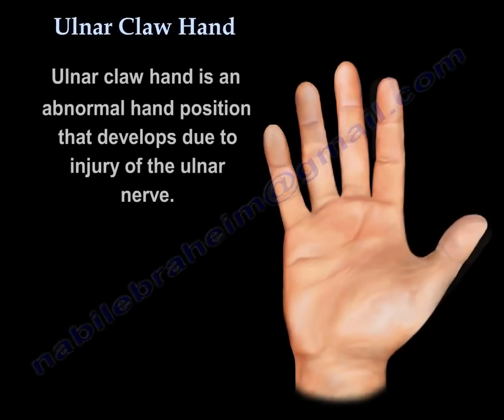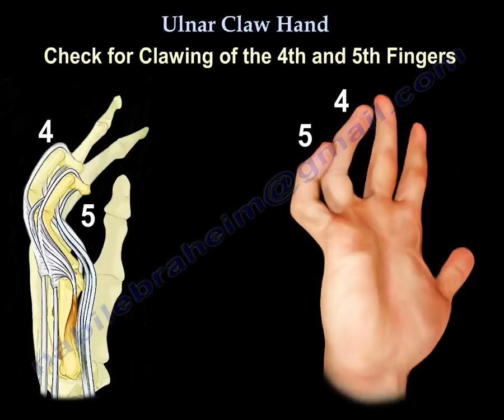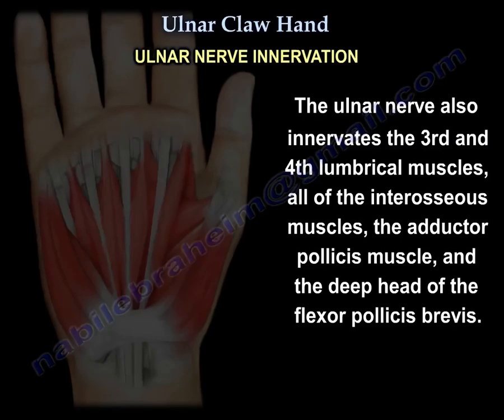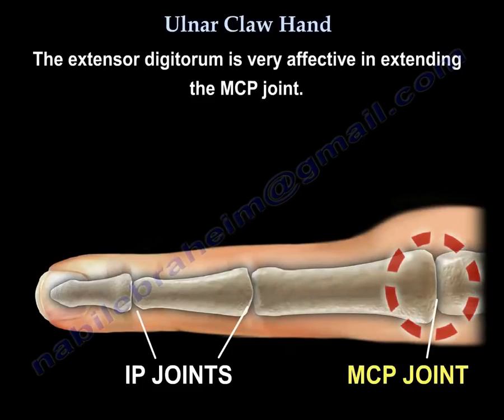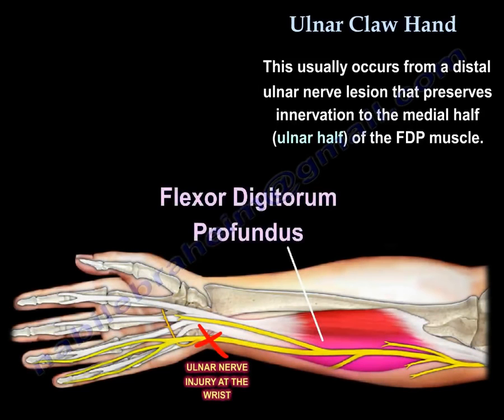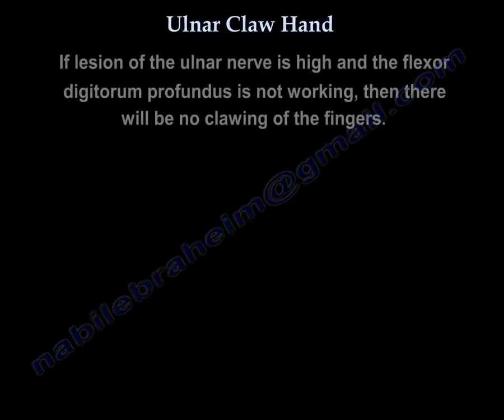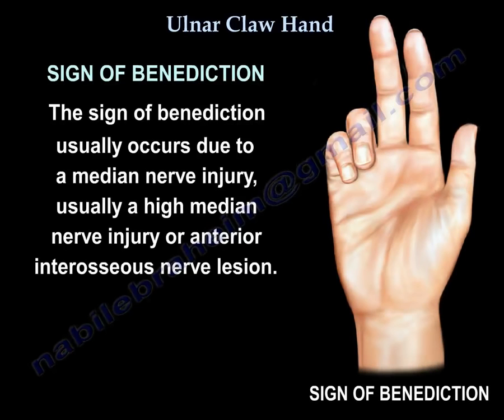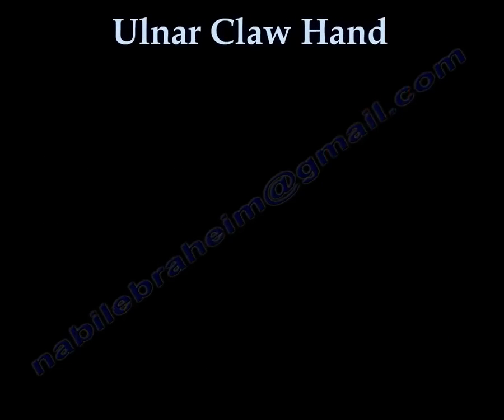Claw Hand, Ulnar Claw Hand. low ulnar nerve injury can give claw hand.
Claw Hand, Ulnar Claw Hand. ulnar nerve injury